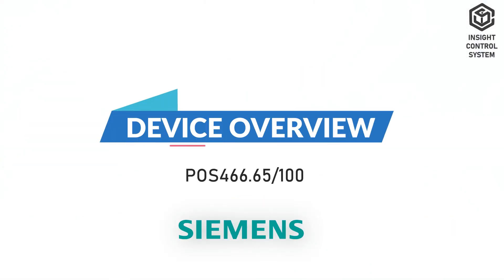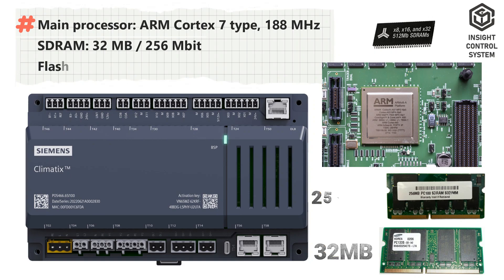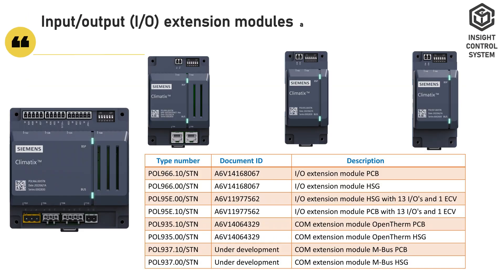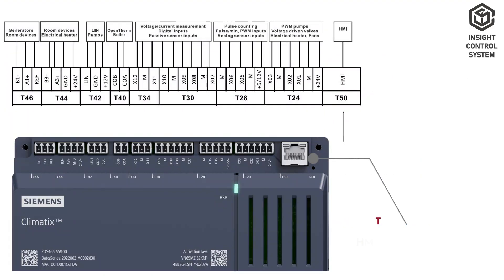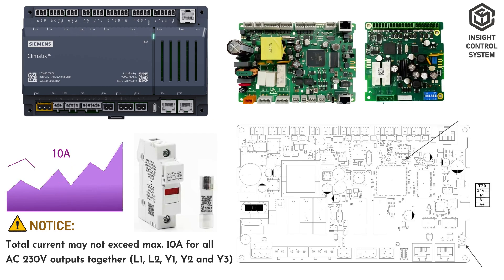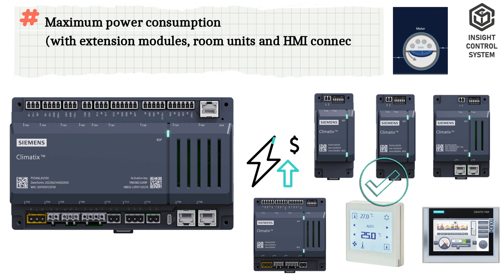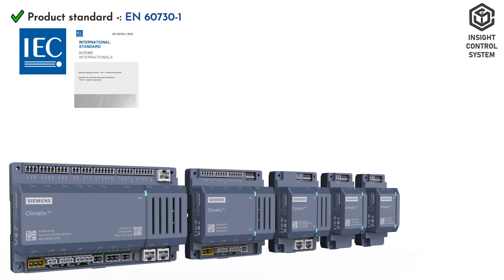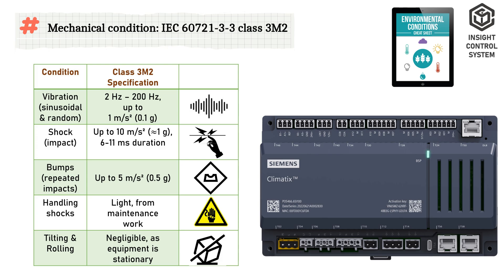Siemens Climatix S400 HVAC Controller Overview | Features, Installation & Technical Specs🔥❄️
Discover the Siemens Climatix S400 HVAC Controller, a powerful and intelligent solution for efficient heating, ventilation, and air conditioning (HVAC) management.
In this video, we provide an in-depth overview of its features, installation process, technical specifications, and benefits for HVAC technicians, engineers, facility managers, and DIY enthusiasts.⚡️

திருக்குறள்:
அறிவுடையார் எல்லா முடையார் அறிவிலார்
என்னுடைய ரேனு மிலர்.
(குறள் எண்: 430)
The wise possess everything; but the poor are the unwise rich.

🔹 Key Topics Covered:
✔️ Siemens Climatix S400 Features & Capabilities
✔️ Installation Guide & Best Practices
✔️ Technical Specifications & Performance
✔️ Benefits for HVAC Automation & Energy Efficiency

The Climatix S400 is designed for smart HVAC control, improving reliability and efficiency for commercial and industrial applications. Whether you're a technician, engineer, or facility manager, this controller provides advanced monitoring and automation capabilities to optimize your HVAC systems.

🔧Device Overview:
✔️ Freely programmable and modular HVAC controller for OEMs,
✔️ 18 multifunctional inputs and outputs with various signal types,
✔️ Terminals on board for wide range of Phoenix or Dinkle connectors,
✔️ Peripheral bus interface for Climatix I/O and communication extension modules,
✔️ AC 230 V operating voltage

📝The following Topics are covered in this videos is:
00:17 - DEVICE OVERVIEW
01:11 - MODULAR DESIGN
02:21 - CLIMATIX TOOLS AND APPLICATION PROGRAMMING
02:37 - ACCESSORIES
03:09 - CONTROLLER TERMINALS
05:07 - CONTROLLER BSP LED STATUS INDICATION
05:54 - ELECTRICAL DATA
06:19 - CABLE LENGTHS & TYPE
07:01 - PROTECTION CLASSIFICATION
07:22 - STANDARDS, DIRECTIVES AND APPROVALS
07:44 - CLIMATIC AMBIENT CONDITIONS